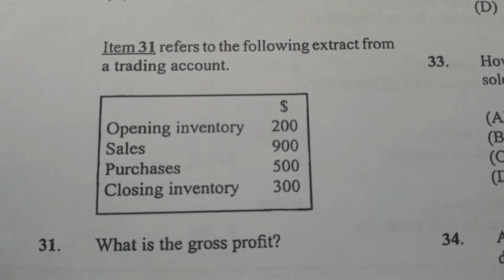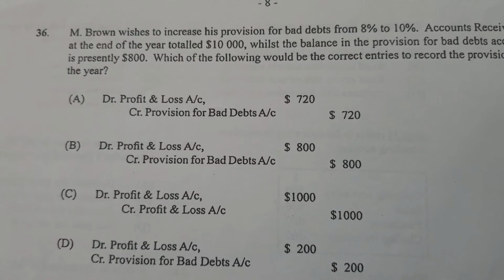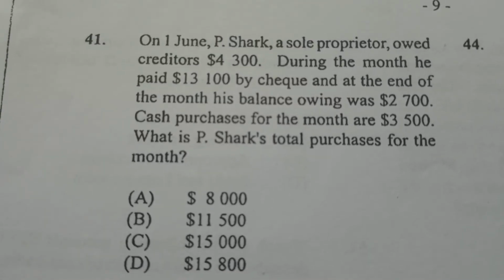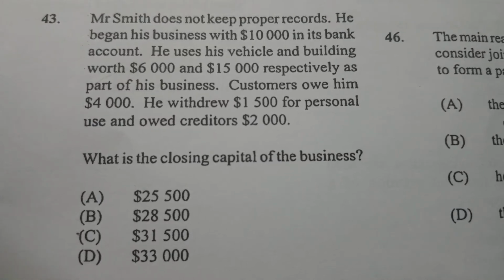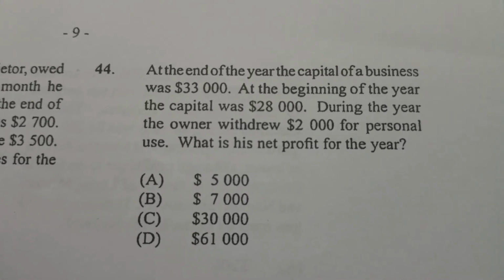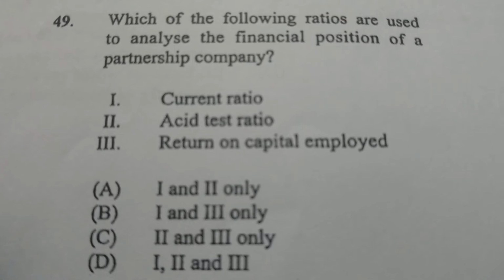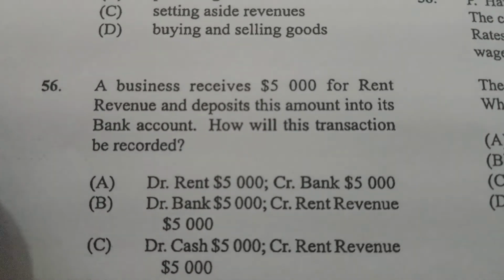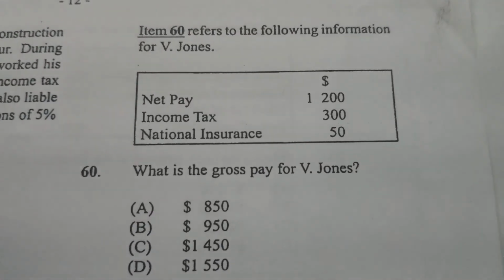Accounts 2016 Past Paper1 B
This  video was designed to make simple the concepts in a Multiple Choice  paper.